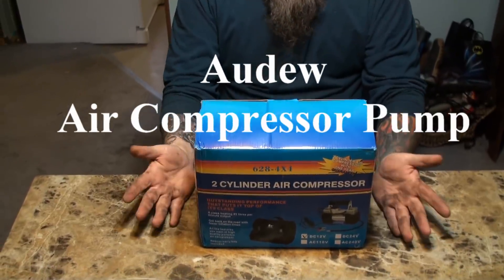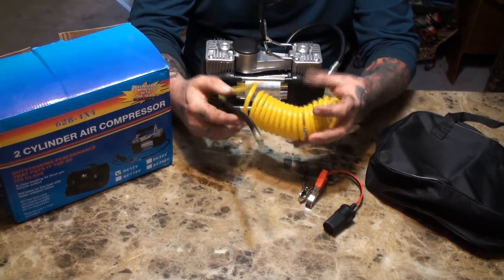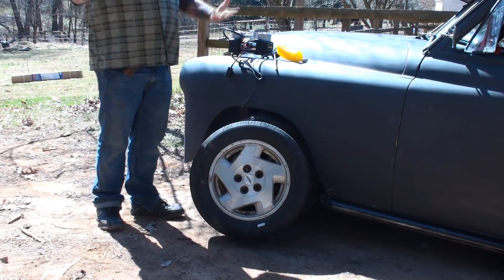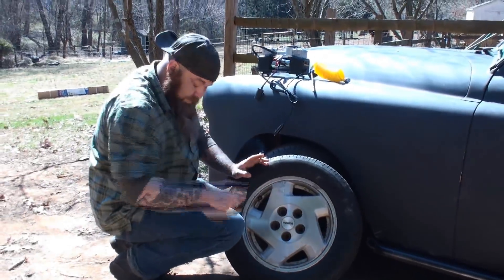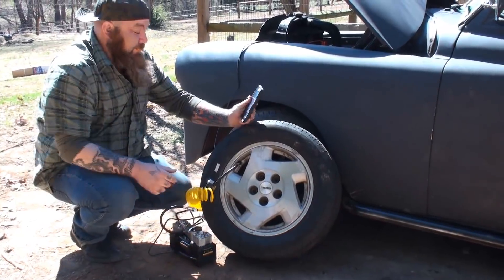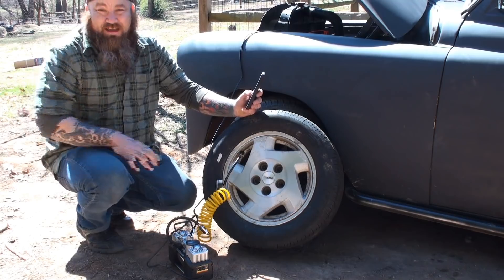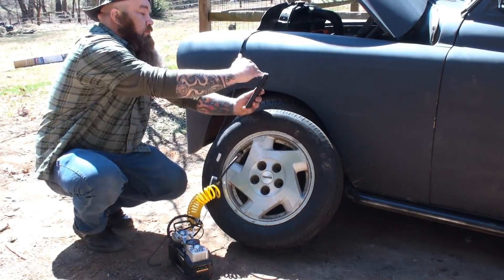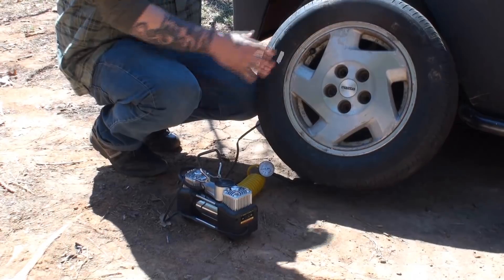AUDEW PORTABLE AIR COMPRESSOR PUMP👀Tire Inflation FAST Double Cylinder REVIEW👈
⭐PORTABLE AIR COMPRESSOR PUMP - DOES IT INFLATE IN LESS THAN 2 MINUTES?  WATCH AS WE PUT IT TO THE TEST!  Air pump for car, truck, rv tires, bikes, inflatables, 12

This video feature the Audew Dual Cylinder Air Compressor Pump, Heavy Duty Portable Air Pump.  It is an Auto 12V Tire Inflator for Car, Truck, RV, Bicycle and Other Inflatables.

Outro - Josh Woodward "Little Tomcat"